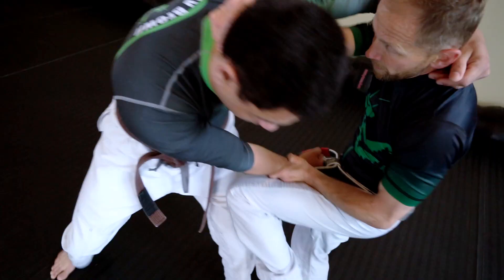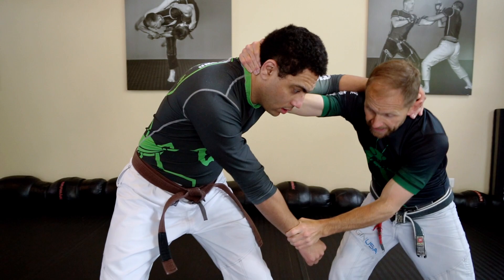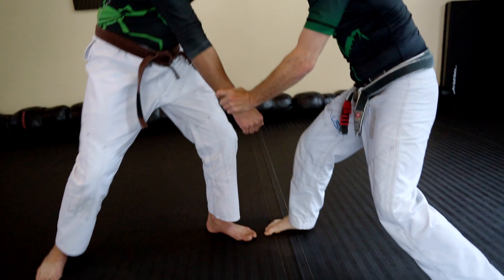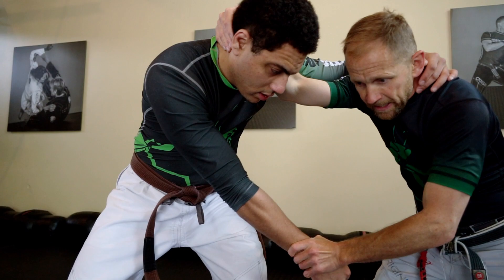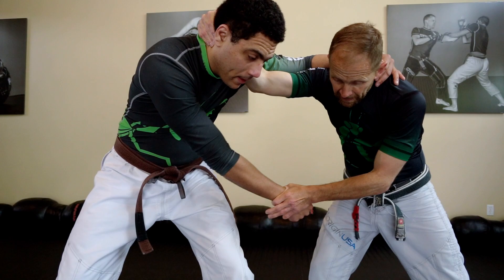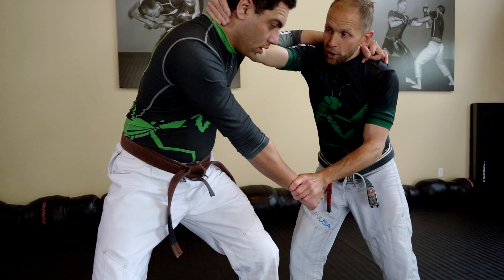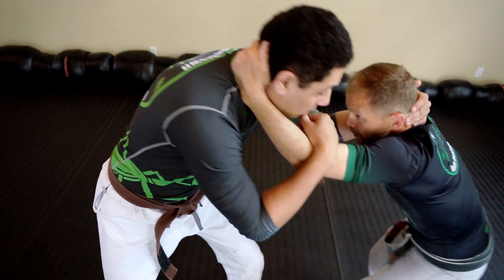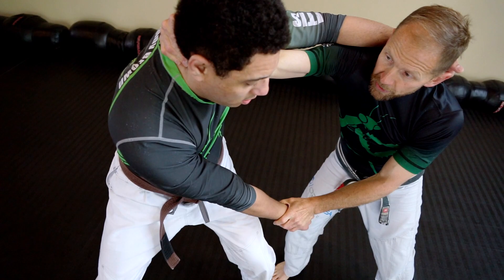Escaping the Clinch, Neck Tie in Mantis Boxing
Here is another follow-up to the videos we shot in LA with Sensei Ando last year  (May 2019) as we catch up with the backlog of footage. In this one, Thomas and I will cover the Reverse Hook and how to use it to gain control of the clinch, along with options for follow-up such as:  crushing knee, wicked knee, and hanging hook.